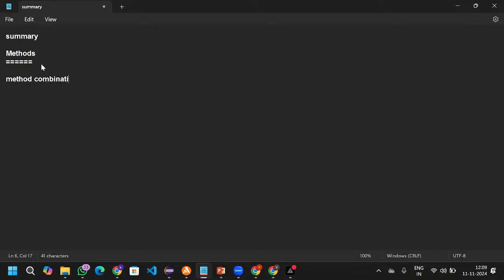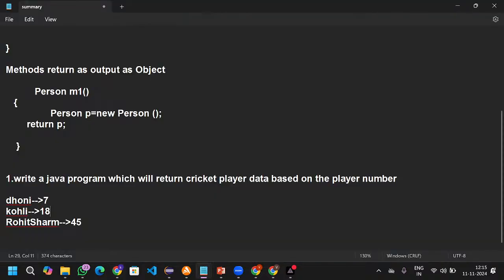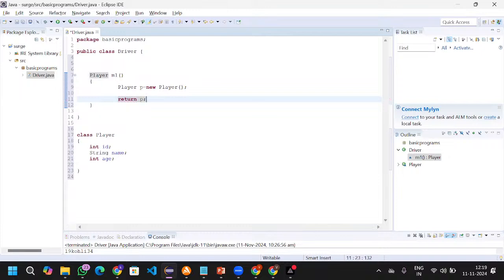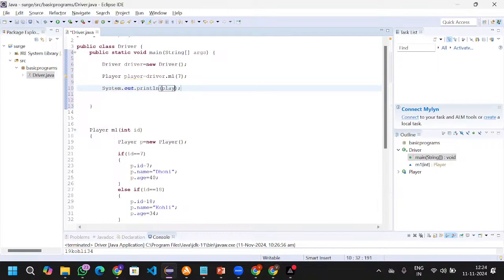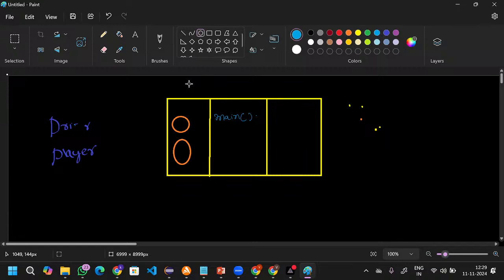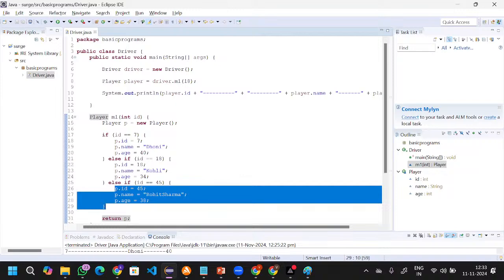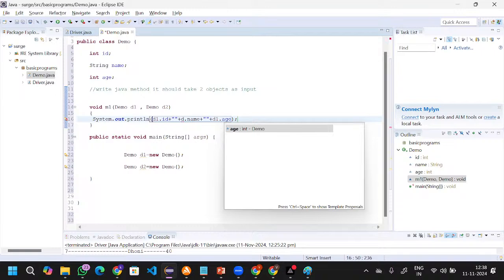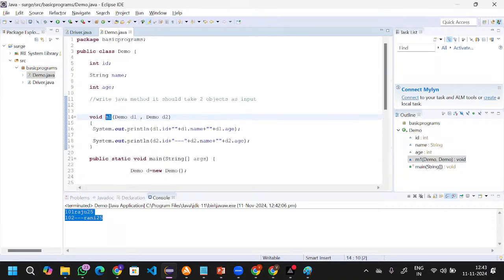class 22 - Methods Deals with Arrays part 1